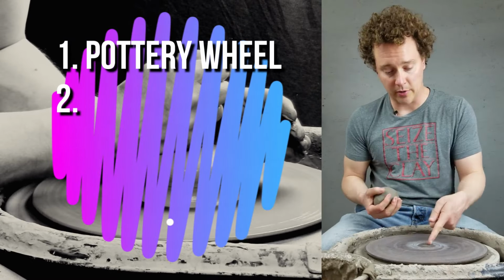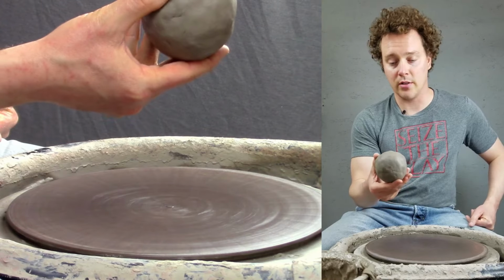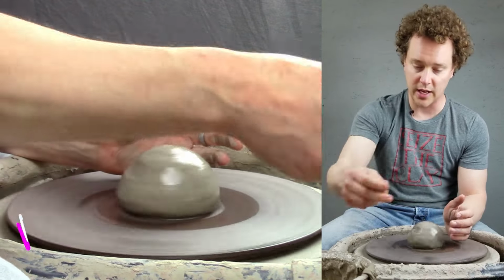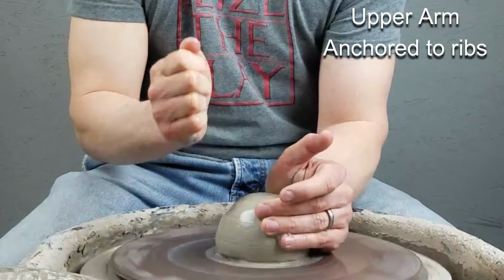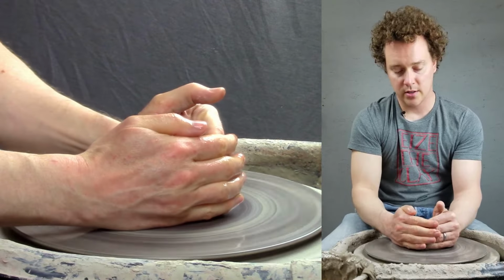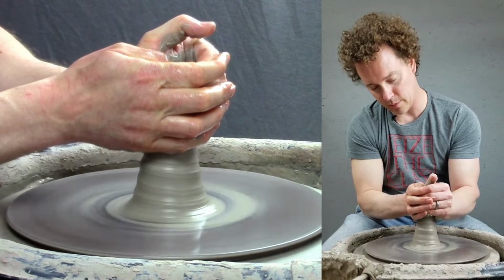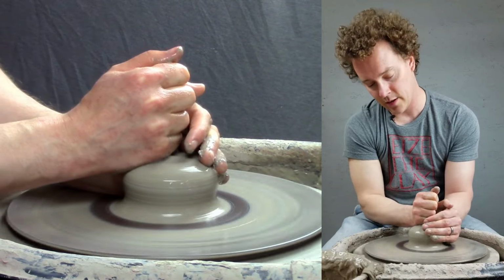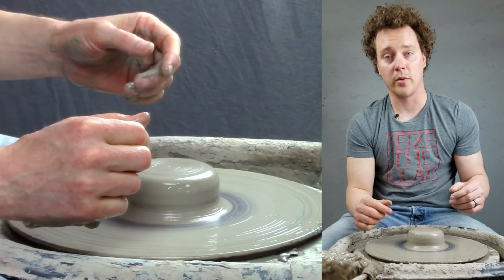Centering Clay on the Pottery Wheel - 5 Keys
5 steps to center clay on a pottery wheel. Getting clay centered is a critical step to throwing pottery. In this video you can see how to prepare your pottery wheel and clay, when and why to add water, how to create gradual, steady pressure, and how to move the clay a little at a time to get it centered. This will be the first video in a series of videos about Throwing Pots on a Pottery Wheel.

0:00 Intro
0:20 5 Keys to Centering
0:38 Clean Pottery Wheel
0:52 Well Prepared Clay
1:43 Water
2:06 Steady Pressure
3:44 Movement
5:19 Centered Clay